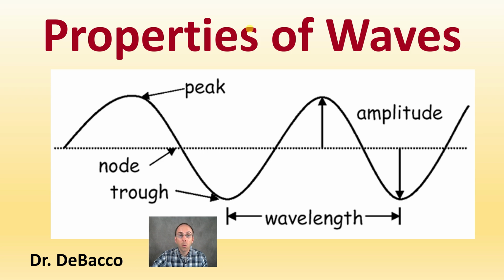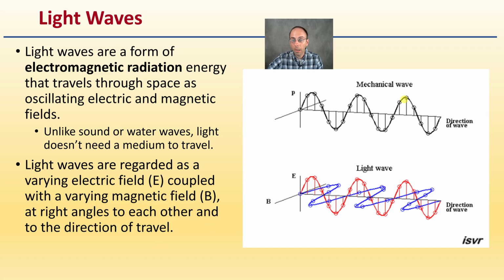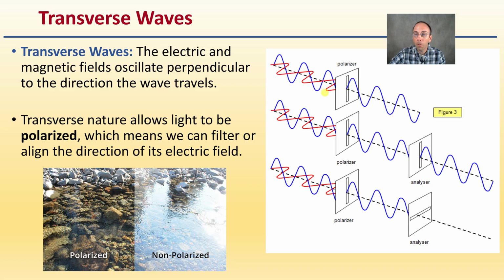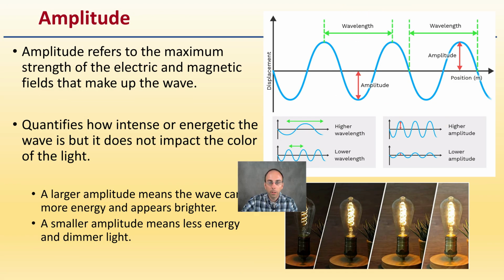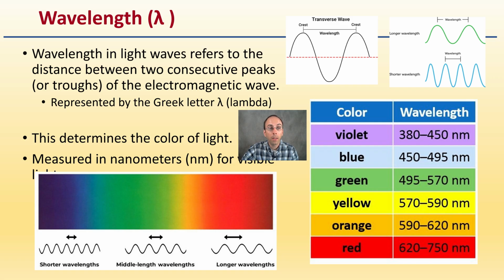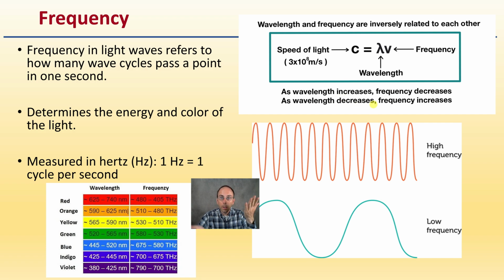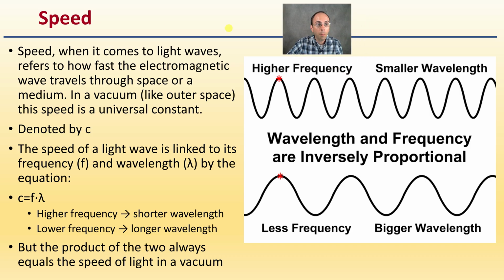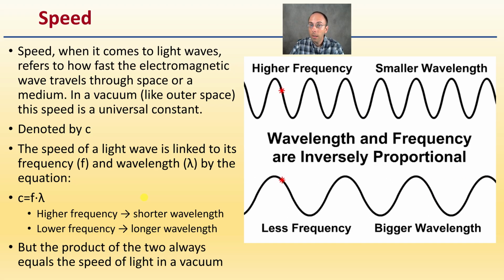Properties of Waves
Dr. DeBacco

Light Waves
Light waves are a form of electromagnetic radiation energy that travels through space as oscillating electric and magnetic fields.
Unlike sound or water waves, light doesn’t need a medium to travel.
Light waves are regarded as a varying electric field (E) coupled with a varying magnetic field (B), at right angles to each other and to the direction of travel.
Transverse Waves
Transverse Waves: The electric and magnetic fields oscillate perpendicular to the direction the wave travels.

Transverse nature allows light to be polarized, which means we can filter or align the direction of its electric field.
Key Wave Properties
Amplitude
Wavelength
Frequency
Period
Speed
Amplitude
Amplitude refers to the maximum strength of the electric and magnetic fields that make up the wave.

Quantifies how intense or energetic the wave is but it does not impact the color of the light.

A larger amplitude means the wave carries more energy and appears brighter.
A smaller amplitude means less energy and dimmer light.
Wavelength (λ )
Wavelength in light waves refers to the distance between two consecutive peaks (or troughs) of the electromagnetic wave.
Represented by the Greek letter λ (lambda)

This determines the color of light.
Measured in nanometers (nm) for visible light

Frequency
Frequency in light waves refers to how many wave cycles pass a point in one second.

Determines the energy and color of the light.
Measured in hertz (Hz): 1 Hz = 1 cycle per second

Period
The period of a light wave refers to the time it takes for one complete wave cycle to pass a given point.
This is the inverse of frequency
Frequency tells you how many cycles occur per second
Period tells you how long each cycle lasts
Symbol: T

Units: seconds (s)

Formula: T = 1/f
T is the period
f is the frequency in hertz (Hz)

*Due to the description character limit the full work cited for "Properties of Waves" can be viewed

Speed
Speed, when it comes to light waves, refers to how fast the electromagnetic wave travels through space or a medium. In a vacuum (like outer space) this speed is a universal constant.
Denoted by c
The speed of a light wave is linked to its frequency (f) and wavelength (λ) by the equation:
c=f⋅λ
Higher frequency → shorter wavelength
Lower frequency → longer wavelength
But the product of the two always equals the speed of light in a vacuum